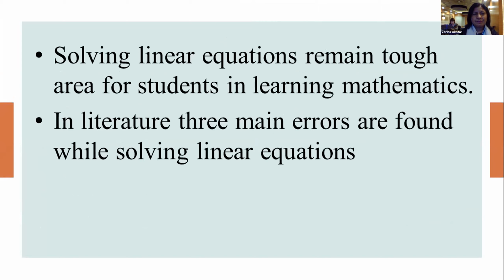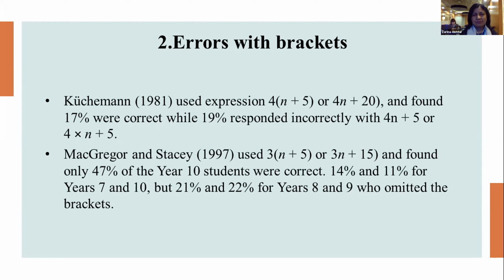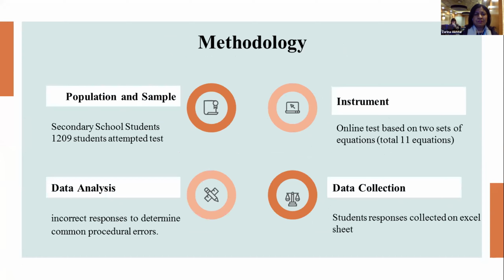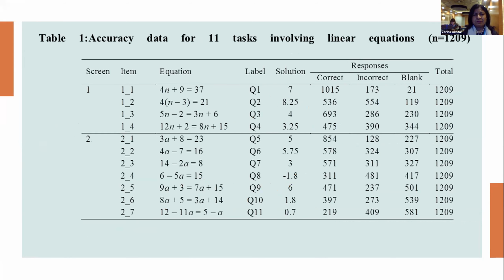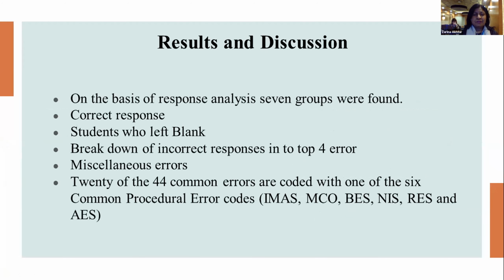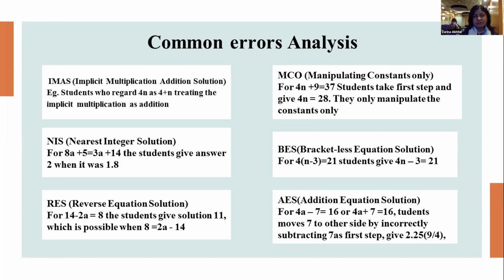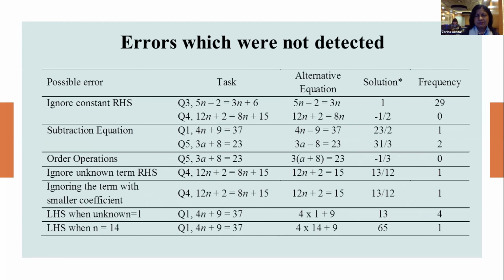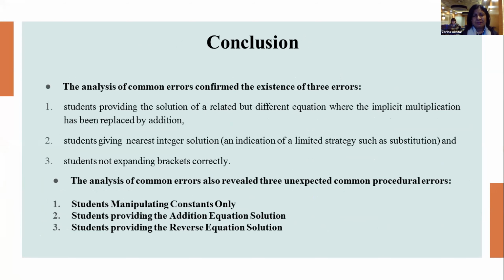ANALYSIS OF COMMON ERRORS IN SOLVING LINEAR EQUATIONS: A DIAGNOSTIC ASSESSMENT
Zarina Akhtar International Islamic University, Islamabad, Pakistan

(Presented at the International Conference on Research in Education and Science (ICRES)) which took place on April 1-4, 2021, Antalya, Turkey, organized by International Society for Technology, Education and Science (ISTES)

Equations are introduced to students in arithmetic and further presented in algebra. It seems difficult to students to solve equations as they have misunderstandings. This paper reports an analysis of students’ responses in solving linear equations using an online testing environment. The population of the study was secondary school students. 500 students were randomly selected as sample. The instrument was online test comprised upon 11 linear equations solving tasks. The responses to these 11 equation solving tasks were collected from Years 8, 9 and 10 students from schools in Islamabad were examined for common errors. Three expected errors were
found: (i) implicit multiplication treated as addition (i.e. 3x treated as 3+x), (ii) expanding brackets error and (iii) nearest integer solution. Three  nexpected errors were found: (i) students manipulating constants only, (ii) when given an equation with a subtraction sign, providing the solution to the corresponding addition equation and (iii) also when given an equation with a subtraction sign, providing the solution to the corresponding ‘reverse’ equation. These errors can now be programmed into the automatic online rubrics which provide diagnoses to teachers, so that they can consider students problems and design their teaching accordingly